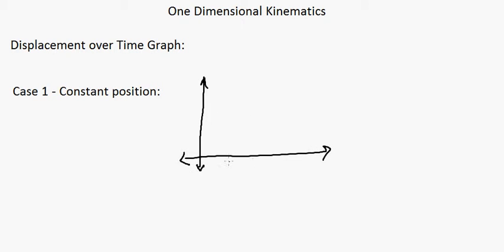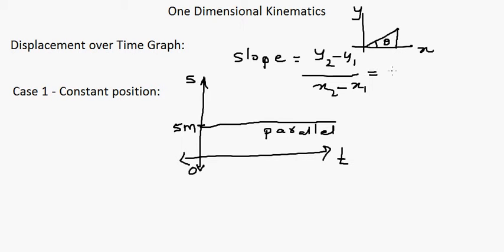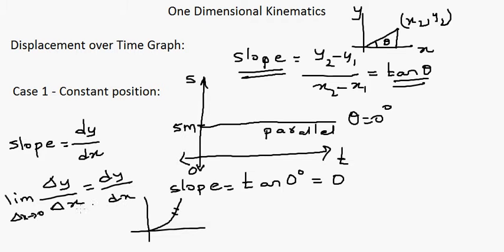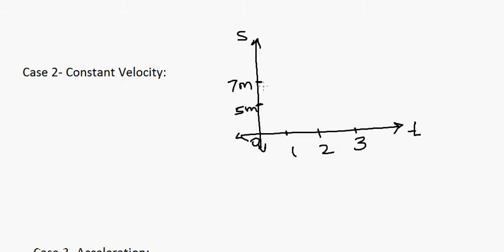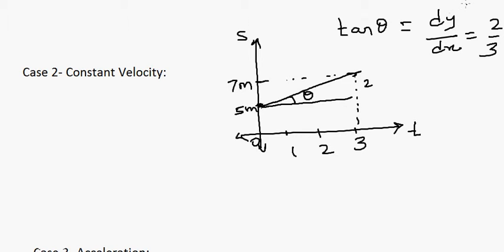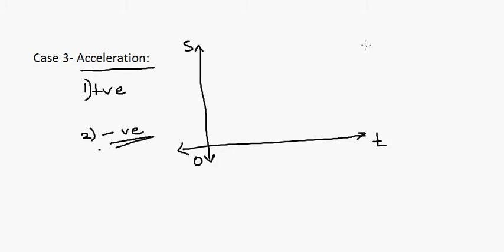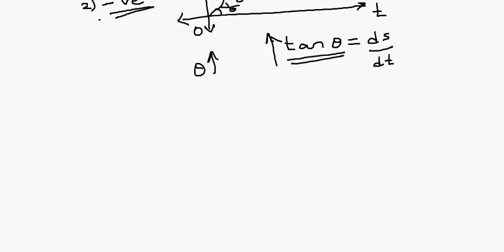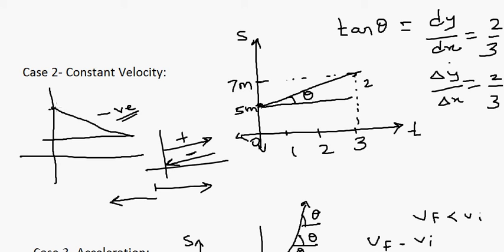Physics: Kinematics- Displacement vs Time Graphs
This is the fourth video in Classical Mechanics series. It teaches to draw the displacement vs time graphs for various situations. You may enter any questions you have regarding the concepts; I shall try to answer those questions as soon as possible. If the answer is too long to explain in the comments box, I shall make a separate video on it.